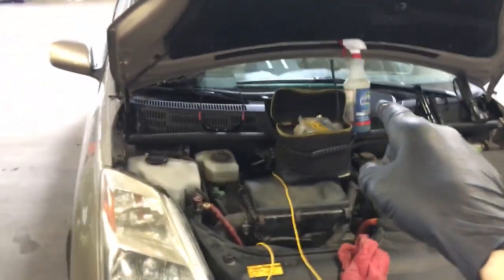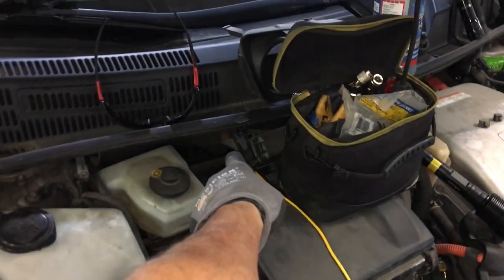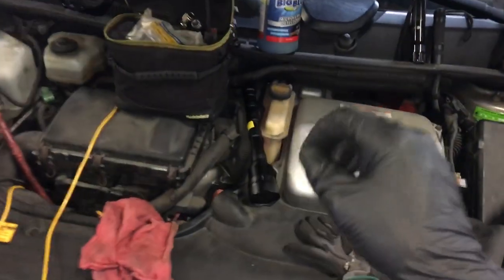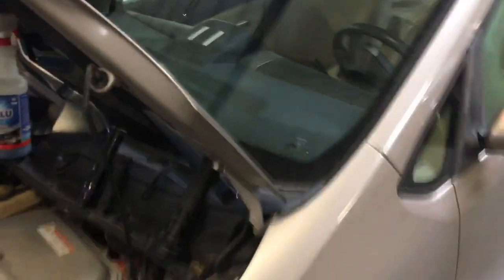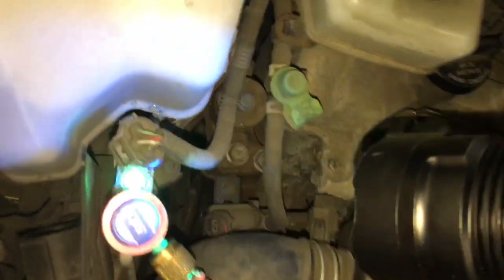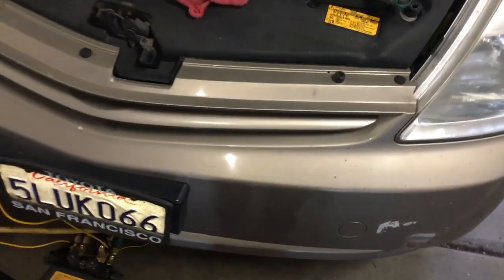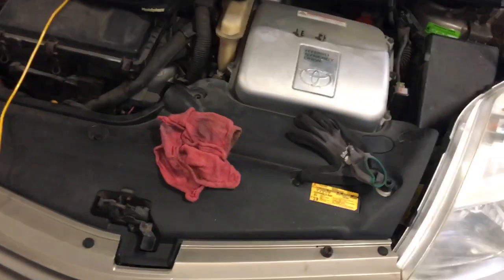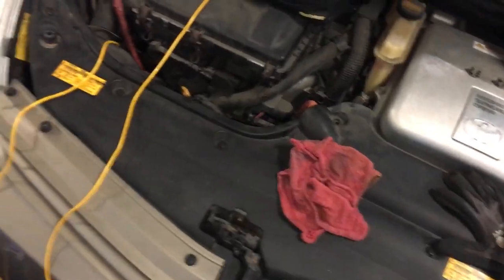Leaking Condenser 2005 Prius, But it really blows cold￼ ￼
Even No I have already found a leak I still need to go through the full process of filling up the AC system to test and check the rest of the components make sure the compressor is in good working order before replacing the condenser￼